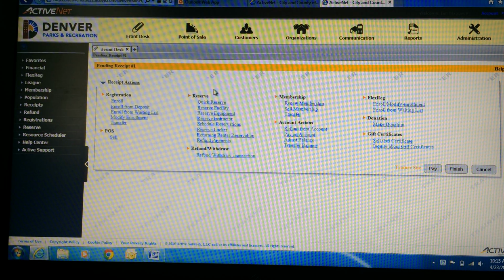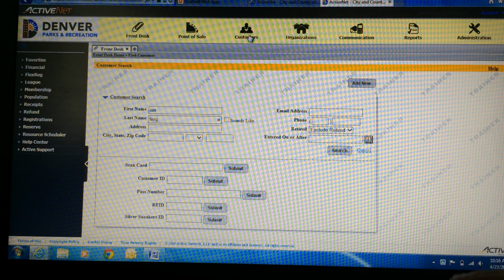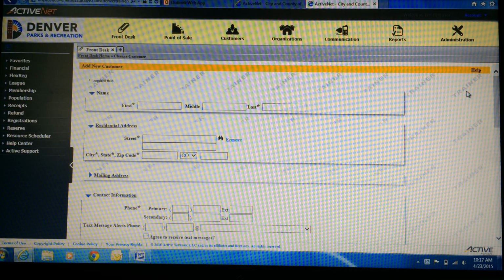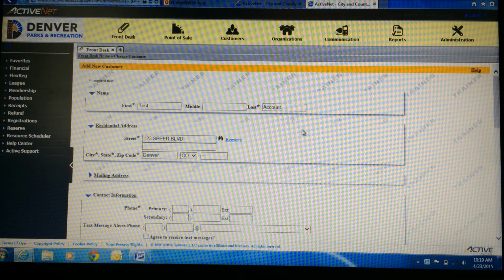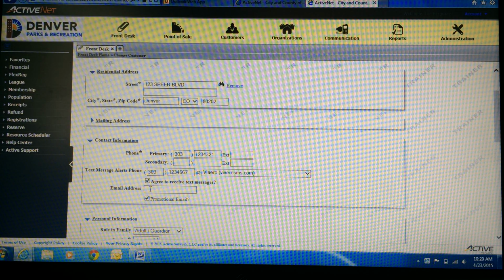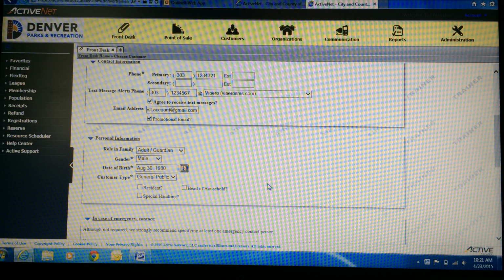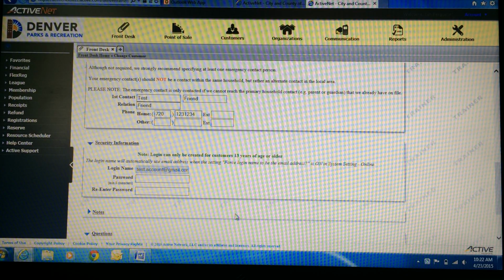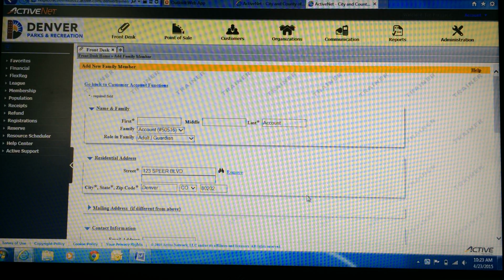Creating a customer account in ActiveNet